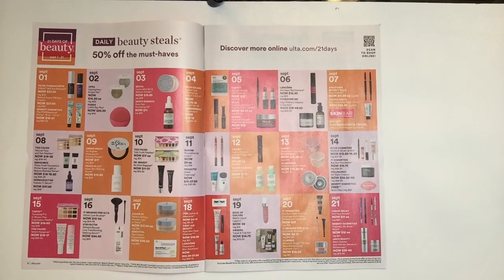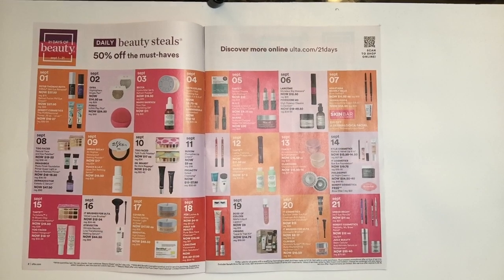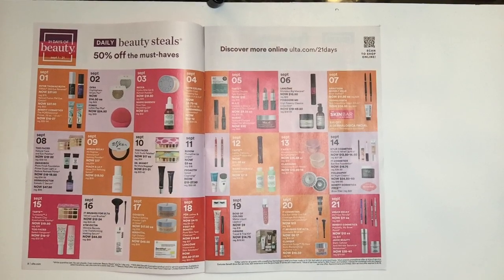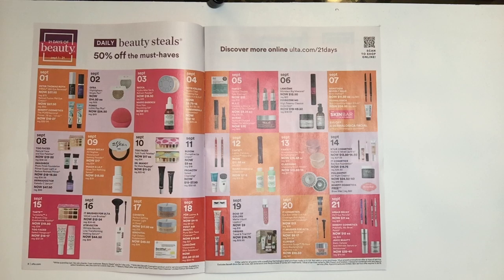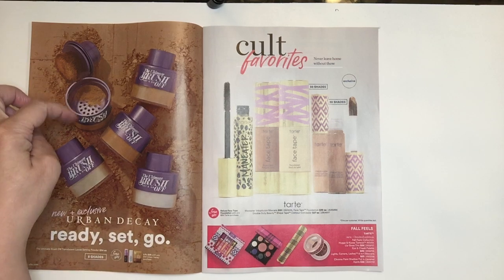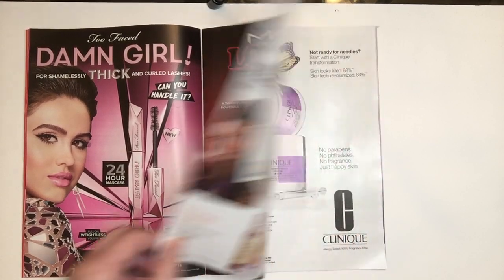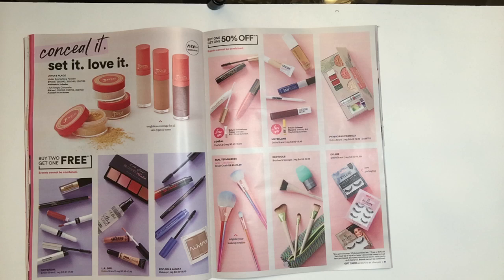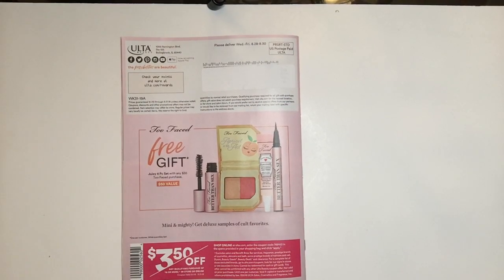Ulta 21 Days of Beauty Sept 1- 21 2019 Best Beauty Sale Recommendations Magazine Overview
Giveaway Makeup video New Channel Thank You will Close on Monday Sept 2nd 2019 Labor Day!!